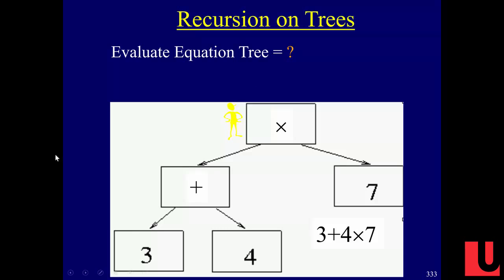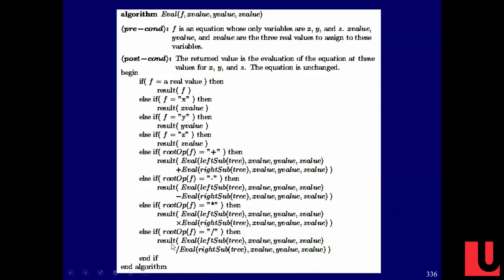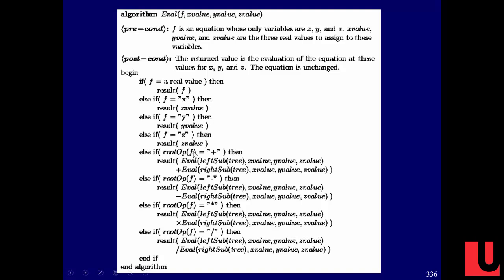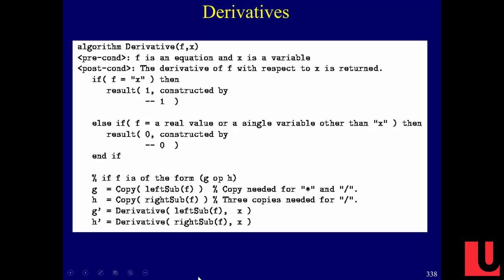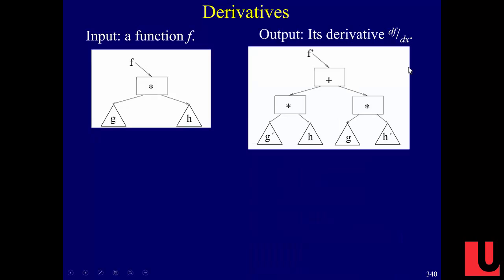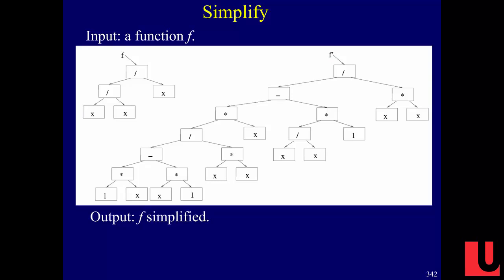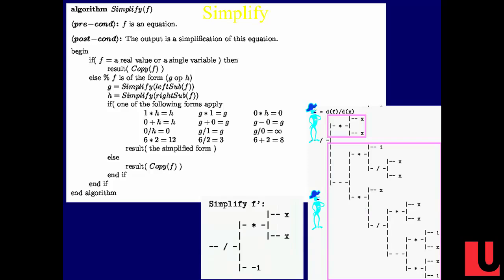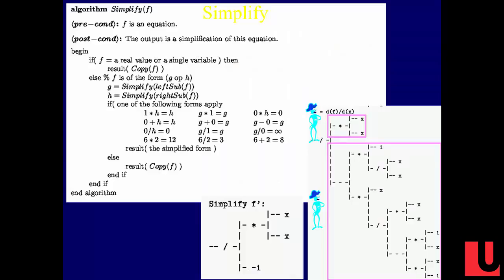3101 2 14 Trees Rep Equ